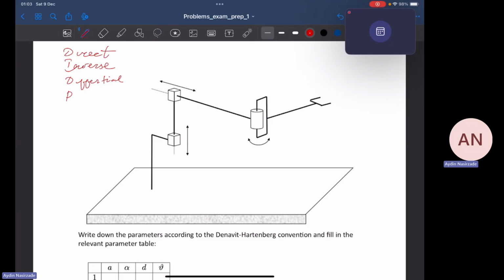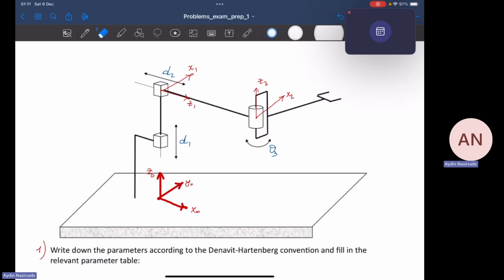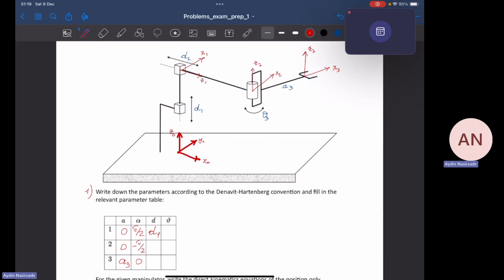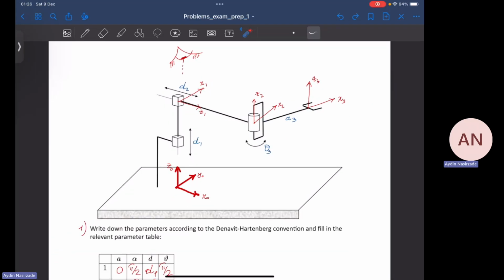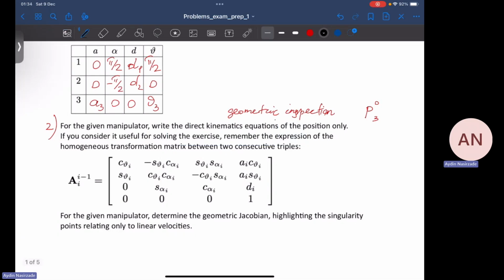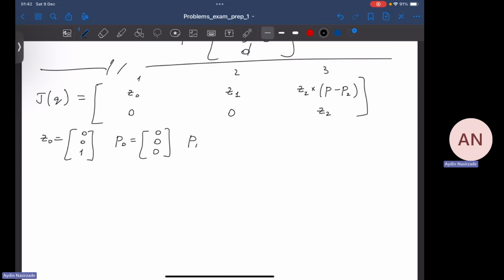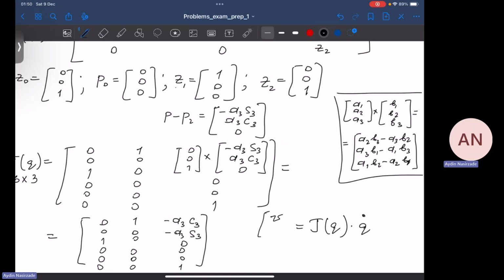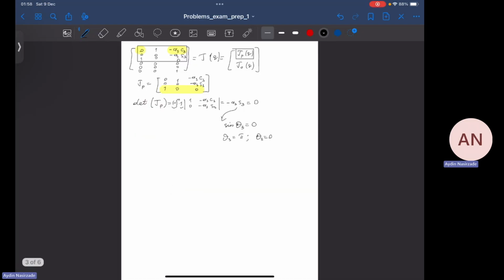Robotics Exam Prep 1 - Direct Kinematics | Differential Kinematics | Singularity